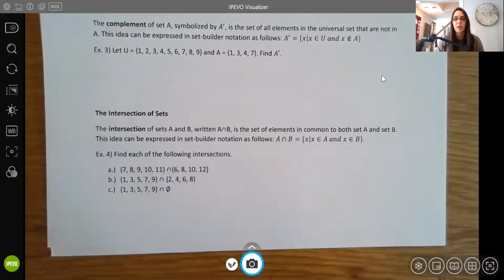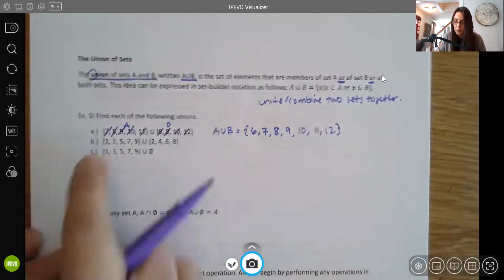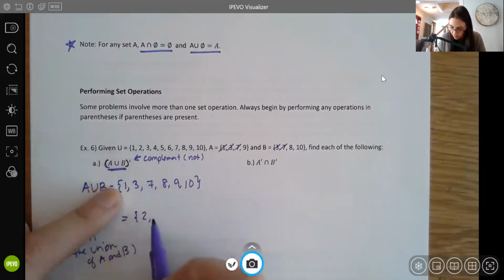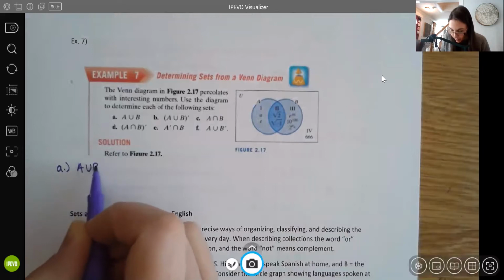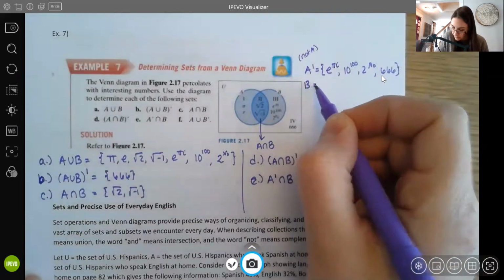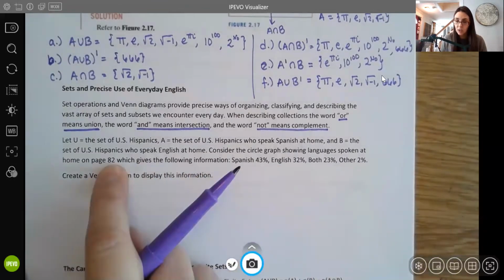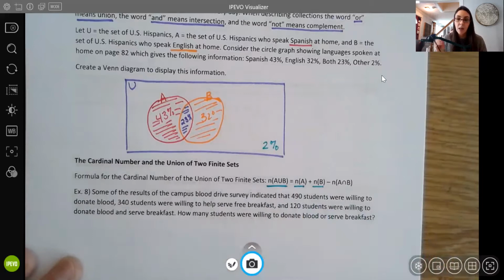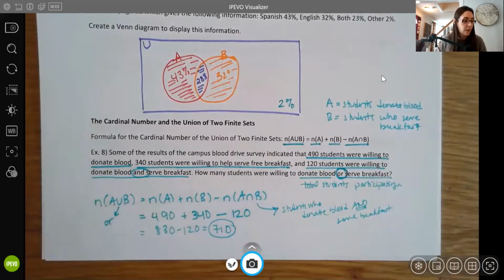MAT126 Lecture 2.3, Part 3 of 3